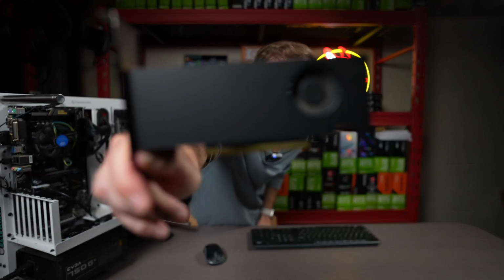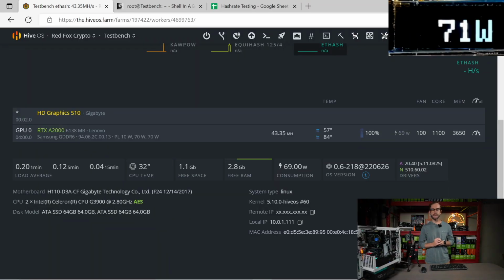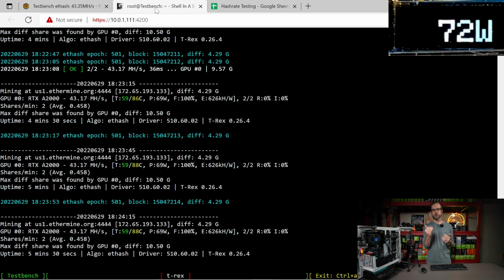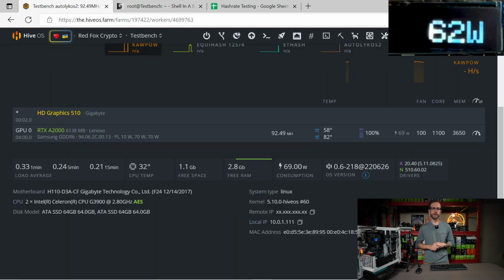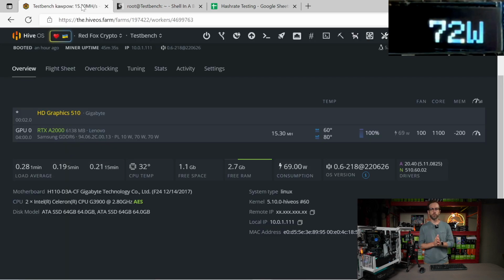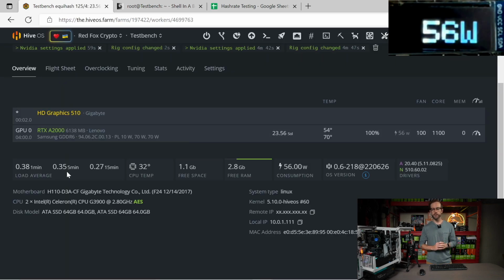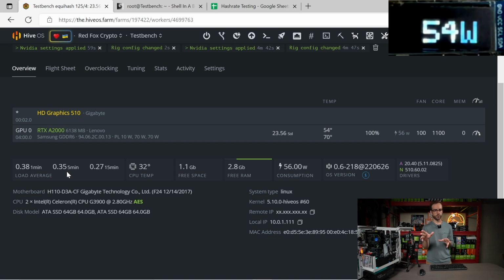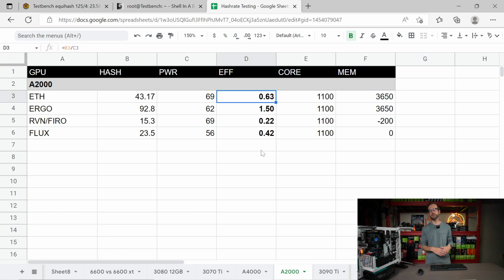RTX A2000 Mining Hashrates (Ethereum, Ergo, Ravencoin, Firo, Flux)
In this video I test the hashrates of NVIDIA's RTX A2000 Workstation GPU. I show overclock settings in Hive OS as well as measure power pull inline over PCIe while mining.

Mining Rig Parts I Use:
▶️ PCIe Splitters
▶️ Test Bench

Video Chapters:
00:00 RTX A2000 Crypto Mining Performance
01:06 RTX A2000 Ethereum Hashrate, Overclocks & Power Draw
02:24 RTX A2000 Ergo Hashrate, Overclocks & Power Draw
02:59 RTX A2000 Ravencoin & Firo Hashrates, Overclocks & Power Draw
03:35 RTX A2000 Flux Hashrate, Overclocks & Power Draw
04:49 RTX A2000 Final Performance Results and Efficiency Scores